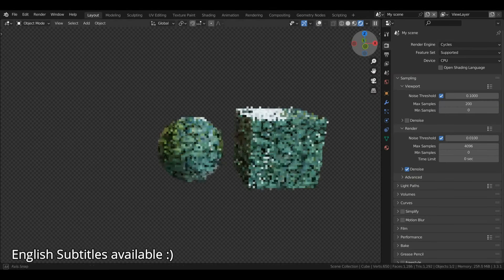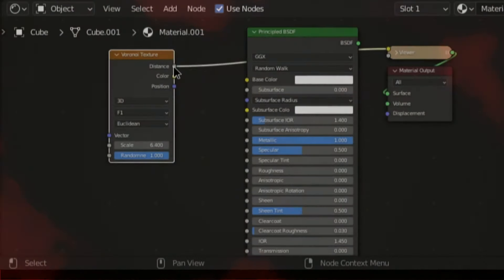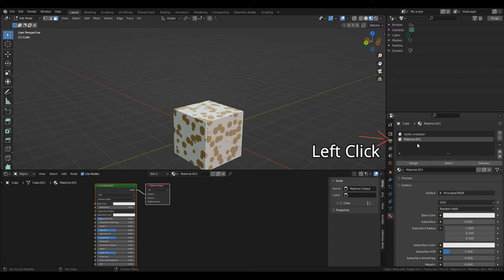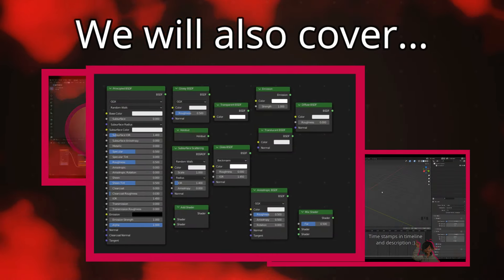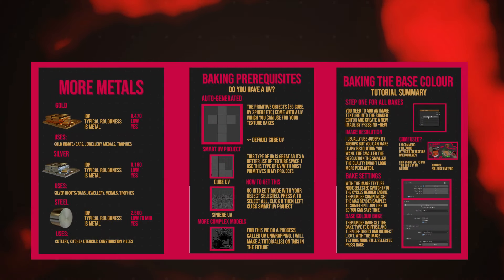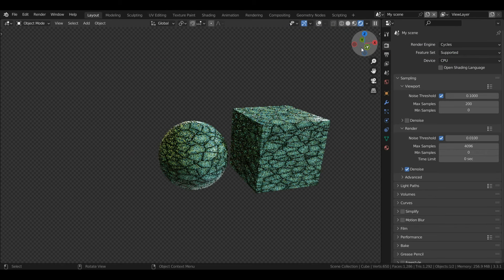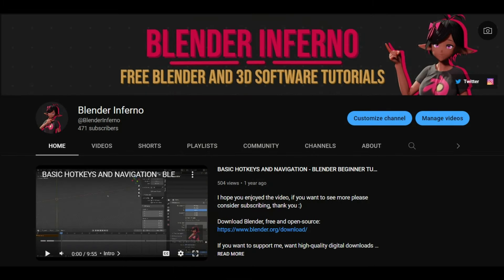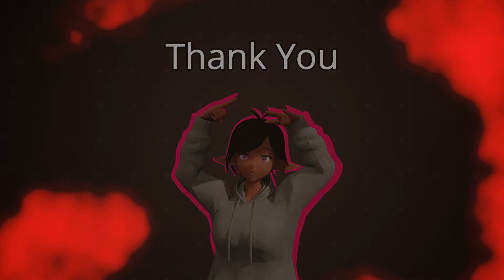Blender Procedural Textures FREE Course for BEGINNERS! - Texture Basics Trailer!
Blender procedural textures free course for beginners!

This Course is beginner friendly and will help you learn how to make your own procedural Blender realistic textures and stylized textures!

So pretty much, how to make good/realistic textures in blender!

The first episode of the course will be out tomorrow! :D

Sound effects and music: Filmora Studio